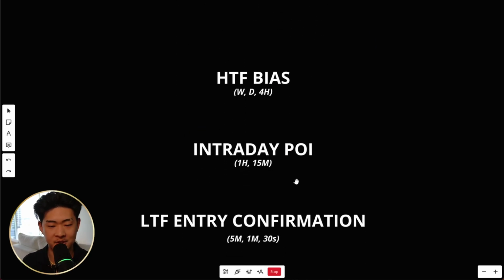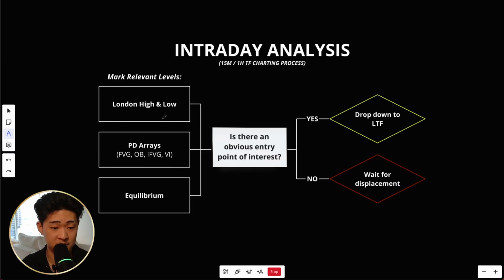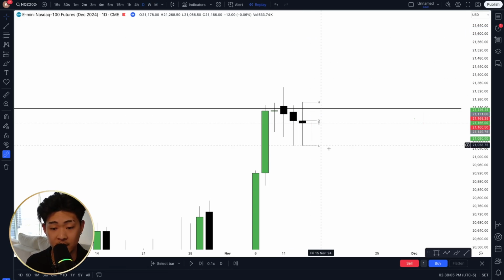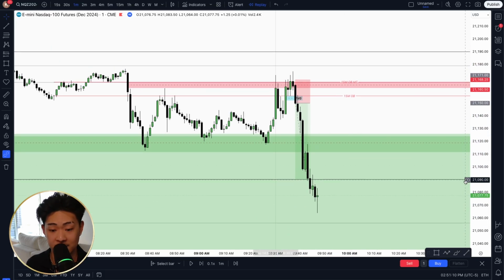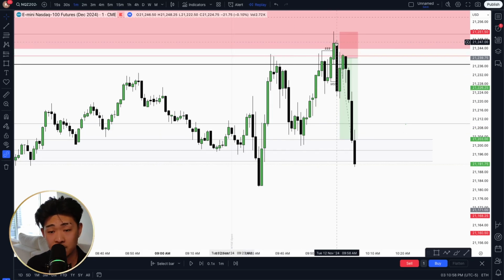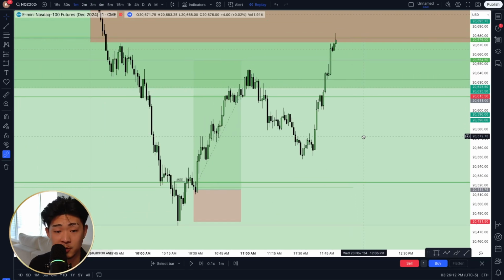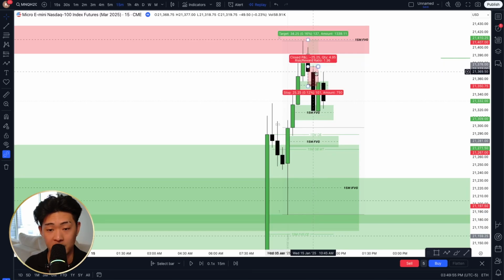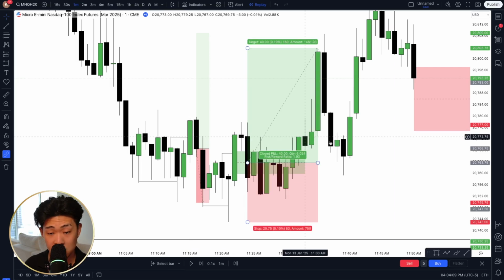This ICT Strategy Made Me Profitable (FINALLY...)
0:00 - Intro
0:55 - Trading Plan
4:31 - Analysis Process
10:45 - How I Find Setups + Examples
27:15 - Common Mistakes
36:10 - Outro